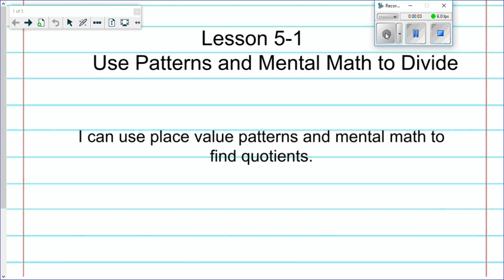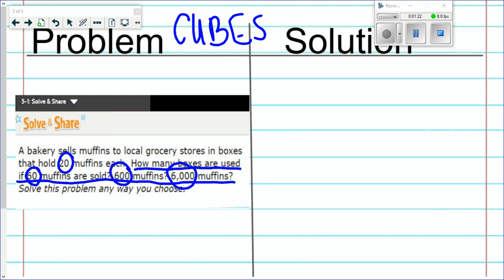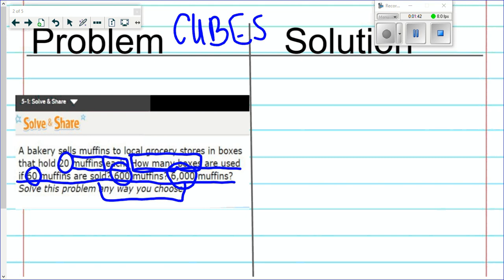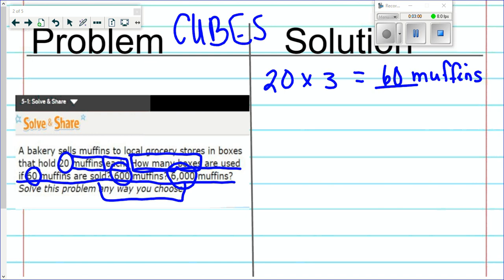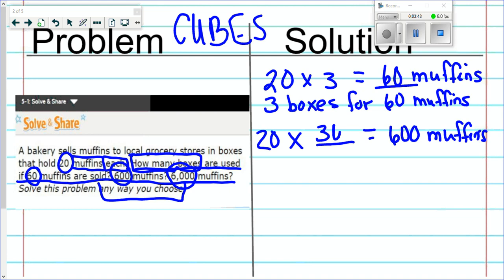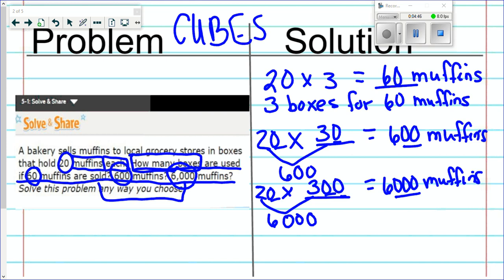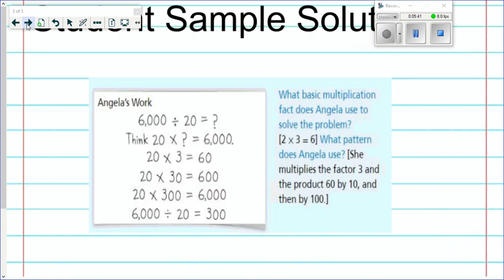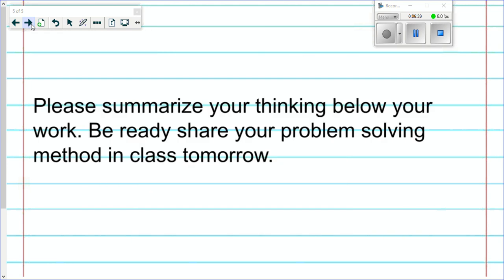Lesson 5-1 Use Patterns and Mental Math to Divide Envision 2020